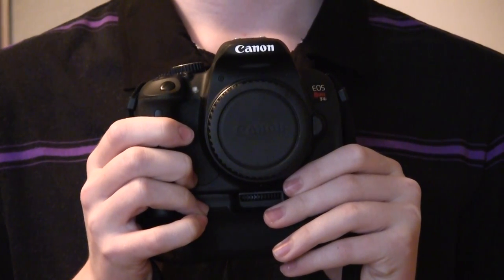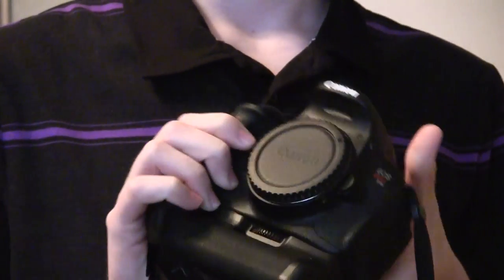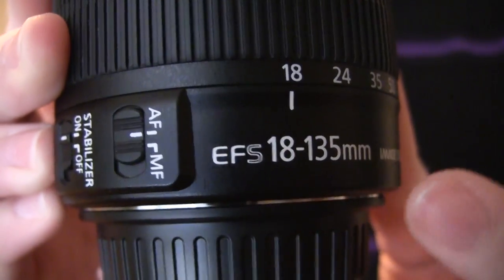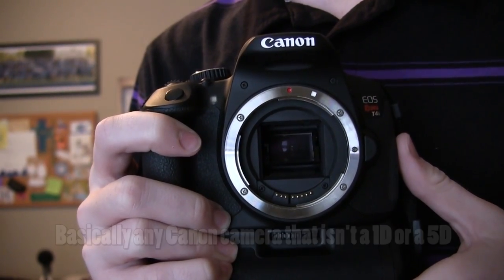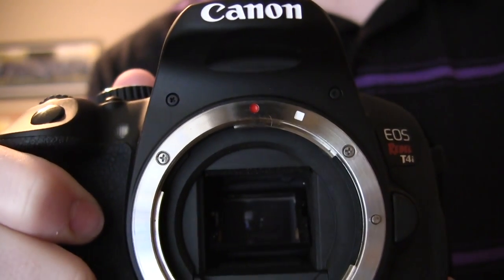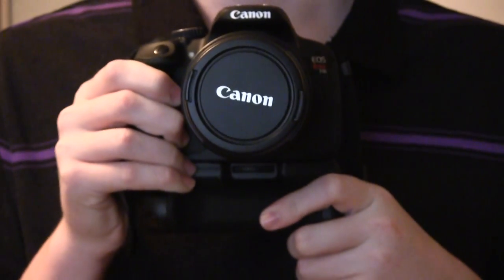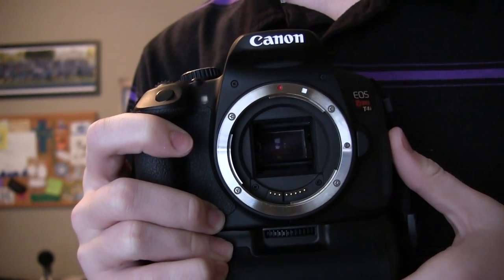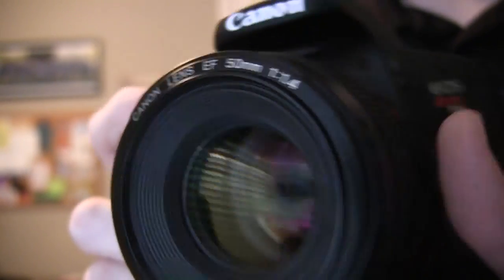How to Attach a Lens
In this video I am going to be showing you how to attach/mount a lens to your Canon EOS Camera. It really isn't that hard, once you do it a few times, you'll never forget.